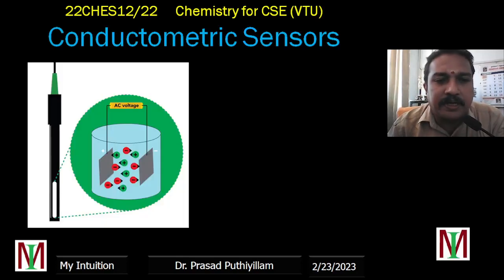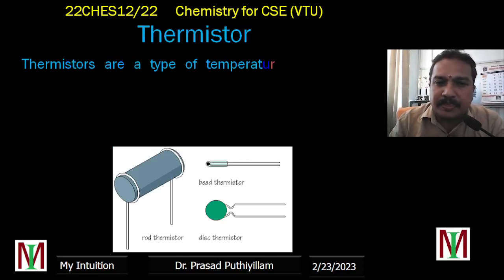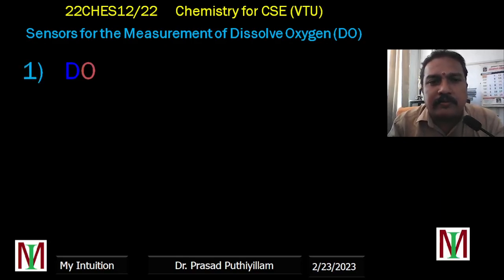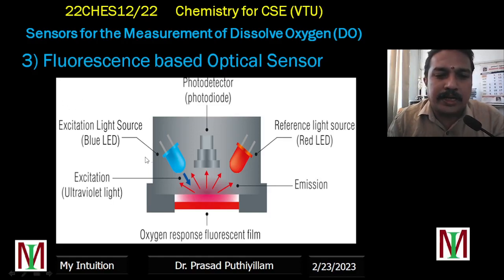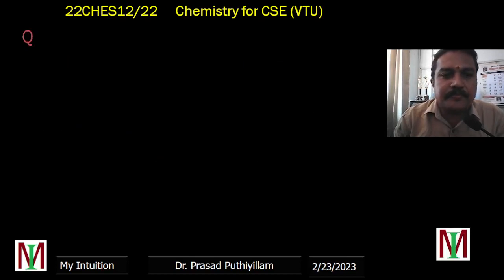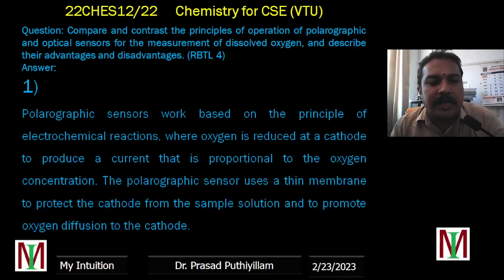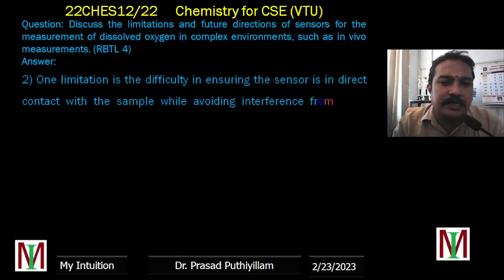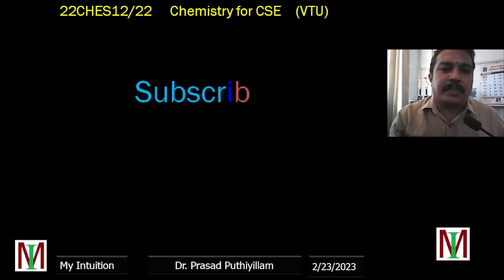Chemistry for CSE, Module 1, Part 3, VTU, BCHES102/202, Sensors for the measurement of DO